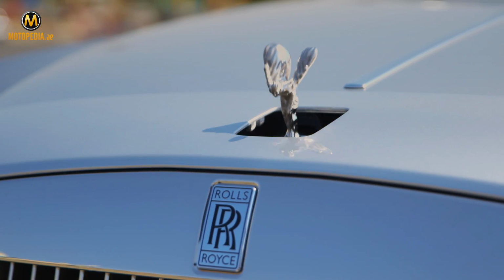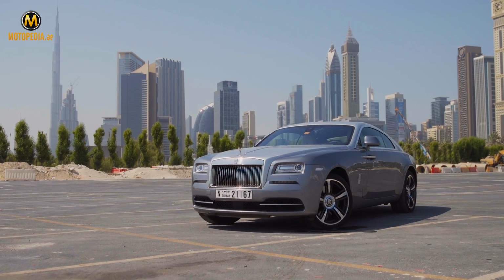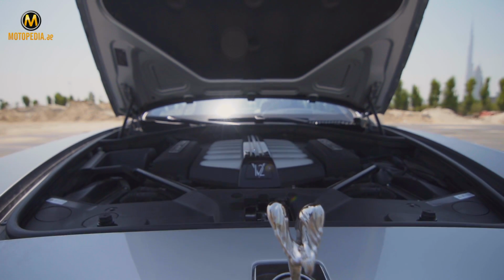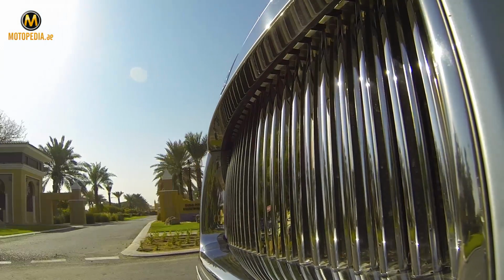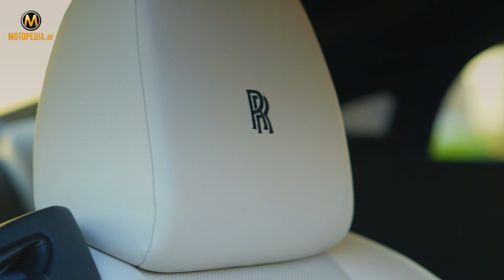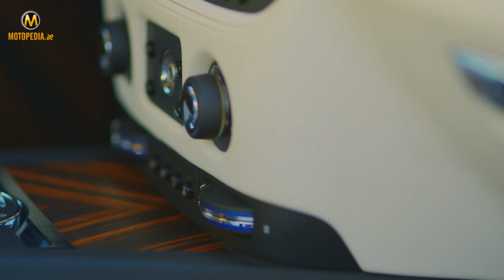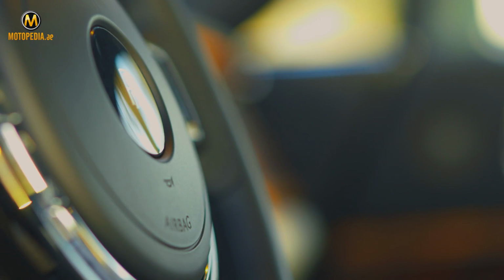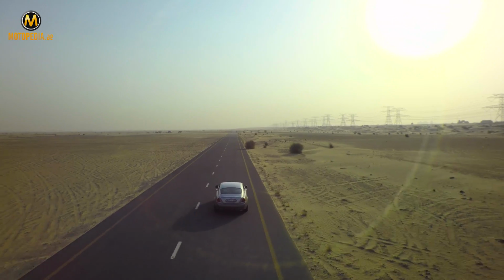2016 Rolls Royce Wraith Review - Motopedia.ae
For the latest UAE Car Reviews checkout Motopedia.ae or our Youtube channel Motopediauae
The Wraith is quite simply one of the most dramatic Rolls Royce you'll ever see. At first glance, its instantly recognizable, with a long tall bonnet, proudly jutting out and proclaiming the road with the "Spirit of Ecstasy". But as your eyes take in the rest, you'll notice how the roofline quickly falls into the rear to give it a sense of energy, even when standing perfectly still. It's easy to see it as relatively compact and sporty, until you realize its massive 17 feet of length!